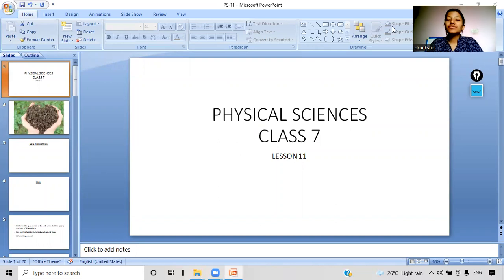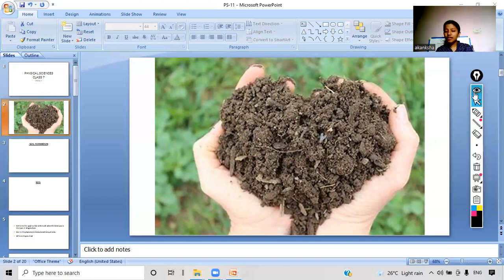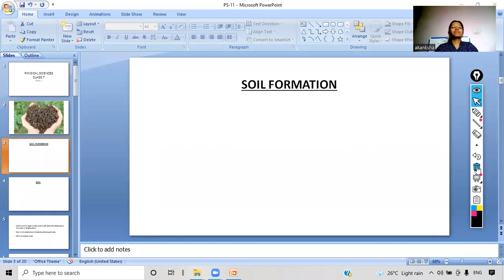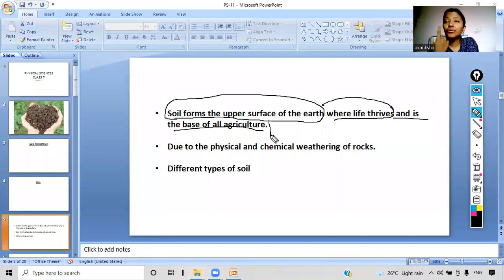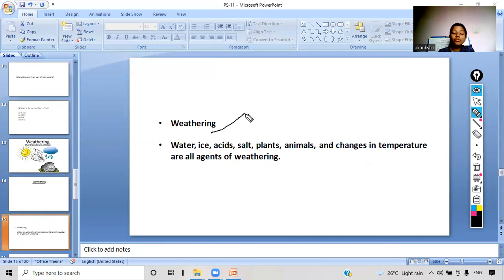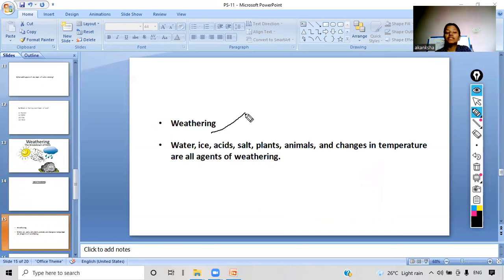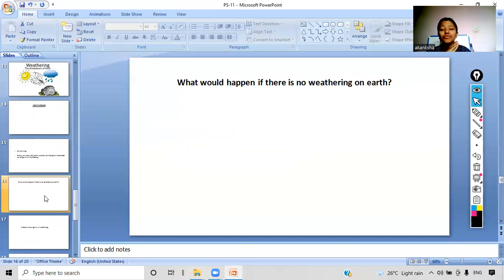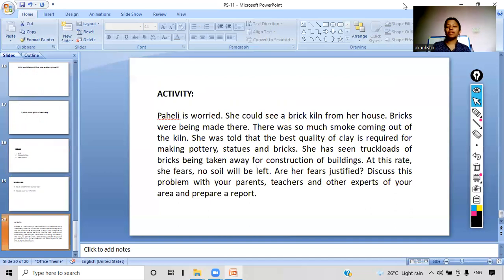Physical Science, Class 7th, Soil, Part 1